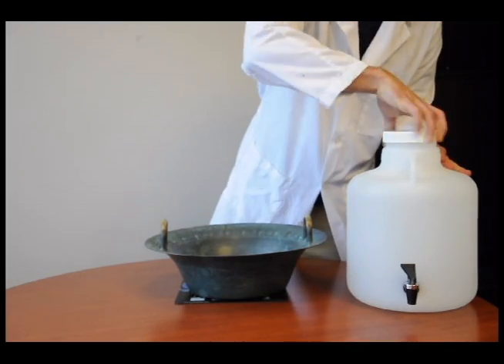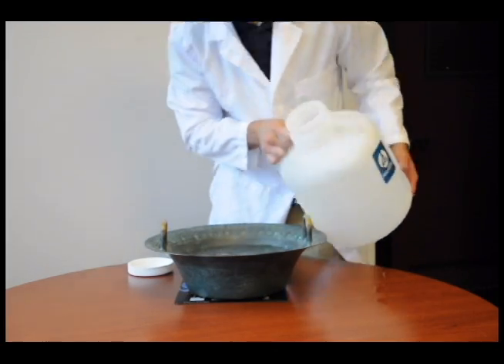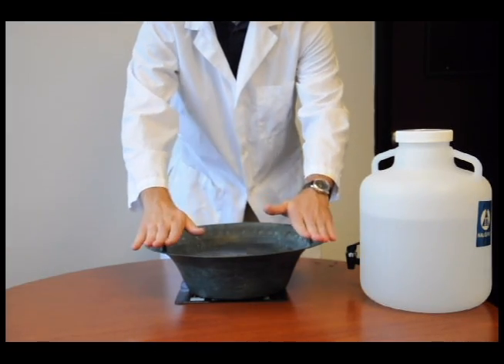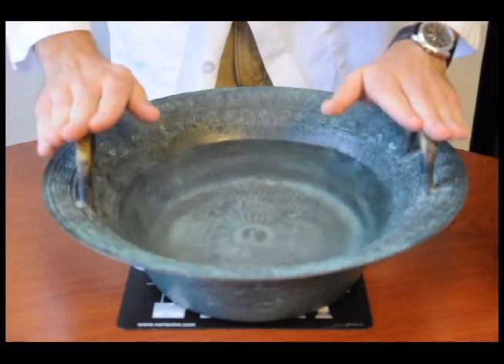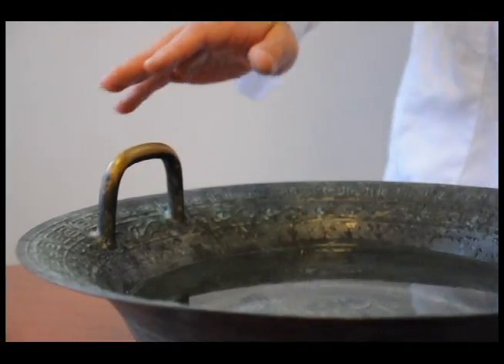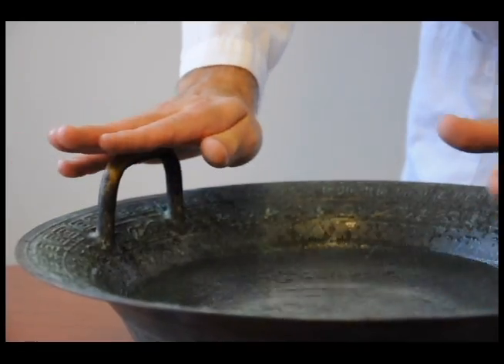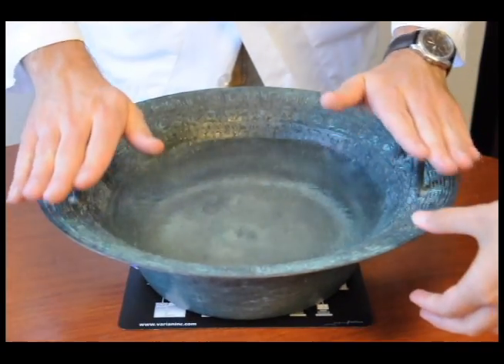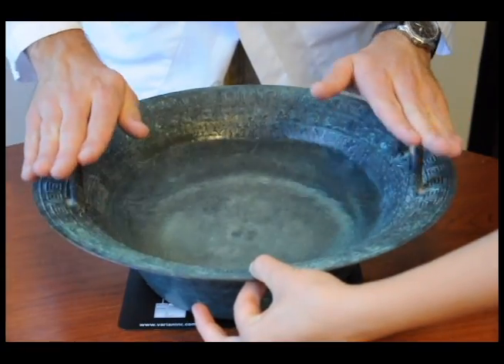Water Bowl Video.mov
This video demonsrates resonance through the use of a Tibetan Dragon Bowl.